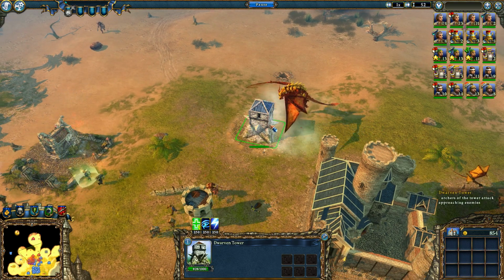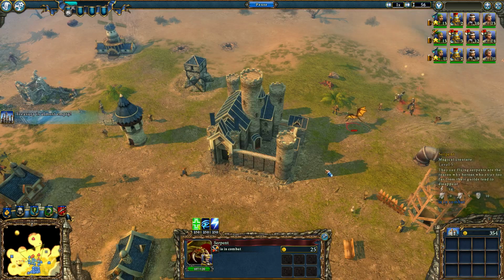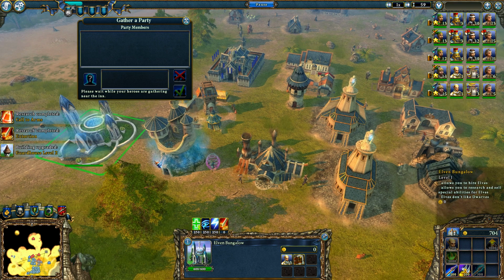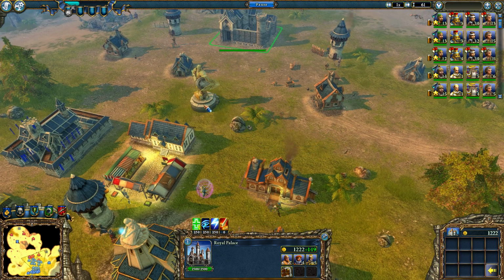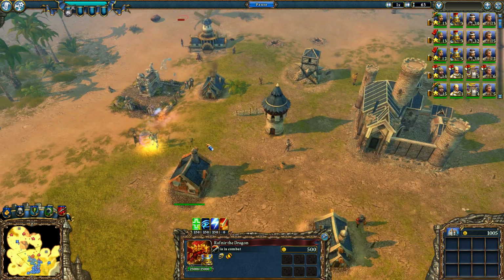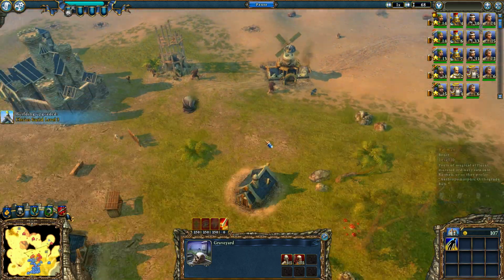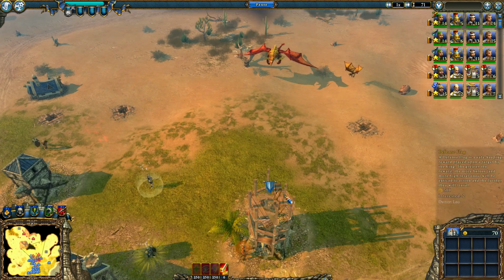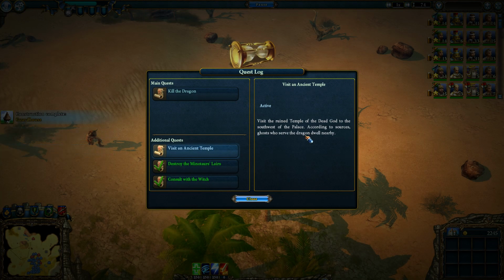Let's Do A Level of Majesty 2 The Royal Feat 3 of 4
A Let's Play series of Fantasy Kingdom builder sim
Majesty 2